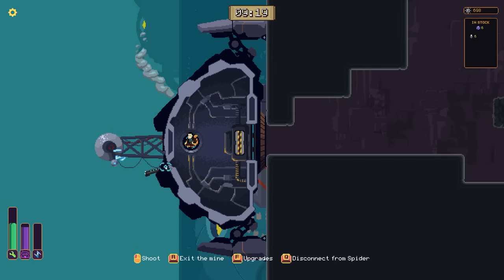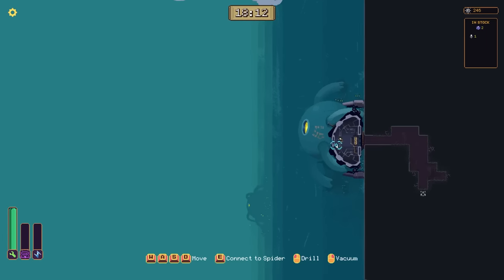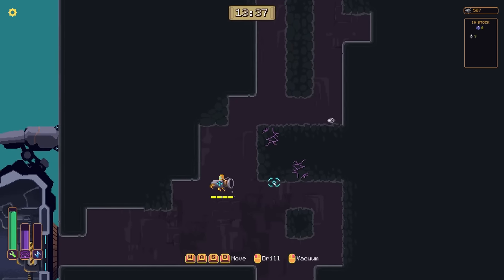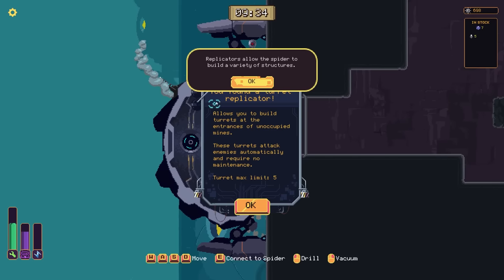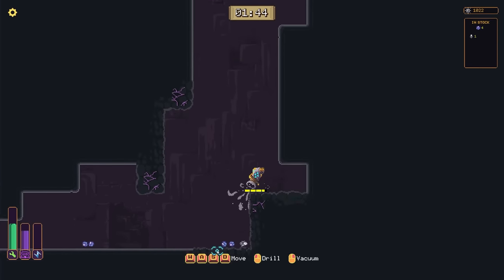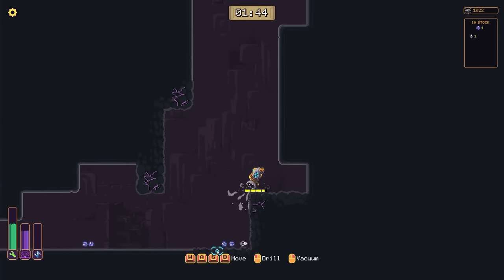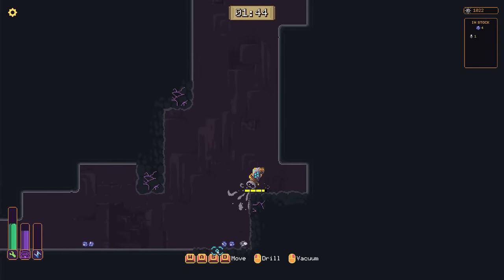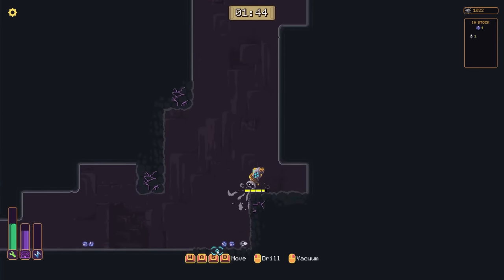Mining for Rare Ores on an Alien-infested Wall World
Welcome to Wall World. Wall World takes MAJOR inspiration from the very popular Dome Keeper but it puts you in a mobile spider mech that has you scaling a massive global wall. In this episode of Wall World I do my first 2 wall scales and try my luck mining deep into the planet's wall.

About Wall World:

Welcome to the Wall World, a mining rogue-lite with tower defense elements. Explore procedurally generated mines and discover fantastical biomes. Find resources and technologies for purchasing valuable upgrades. Fight off hordes of aggressive monsters using your mobile base. Roam the Wall freely day and night, in various weather conditions. Find traces of "the others" and boldly mine where no man has mined before.

Mine
Burrow deep into the Wall in different places. Look for resources and technologies for upgrades, discover new biomes in the mines — but don't forget to return to your robospider in time for the next monster attack.

Fight
Shoot and hack at the nightmarish creatures with a variety of weapons, from simple machine guns to homing missiles. Increase your chances of survival by breaking camp instantly and continuing the fight on the go.

Upgrade
Modernize your exosuit with resources and technologies you find to move faster in mines and break through ever harder rocks. Upgrade your robospider's combat stats to deal with the increasingly dangerous enemies that await you on the endless Wall.

Build
Build automatic turrets, repair stations and resource harvesters and upgrade buildings to maximize your chances of success. But first you'll have to find the blueprints in the depths of the Wall.

Explore
Discover mysterious locations and fantastic biomes. See how the Wall World changes as you move deeper along it, day and night.

-Channel Links-

-Classics-